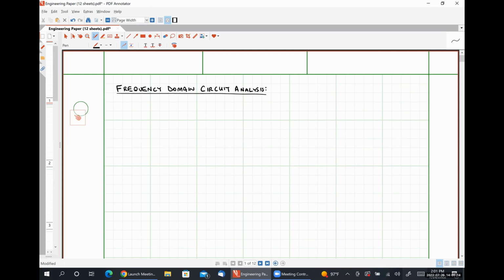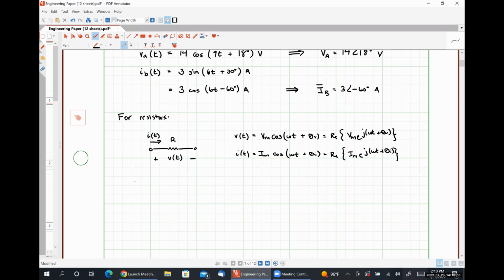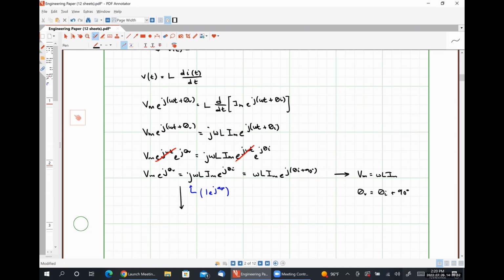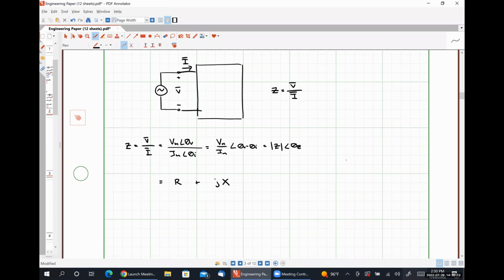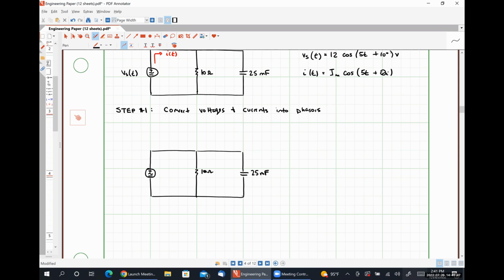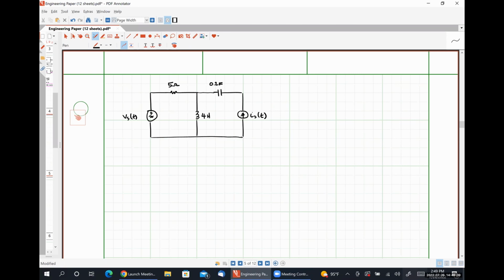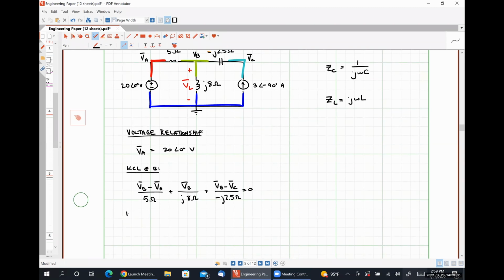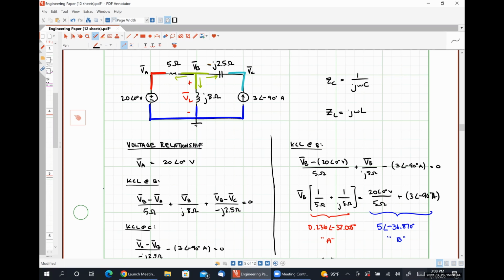ENGR 221 (Summer 2022) - Class Meeting #23 - 07/26/2022